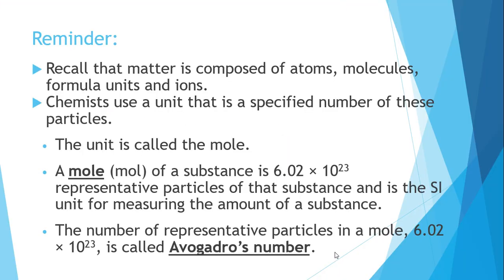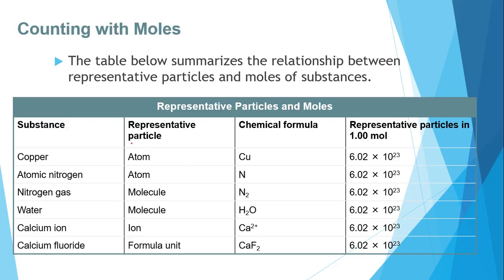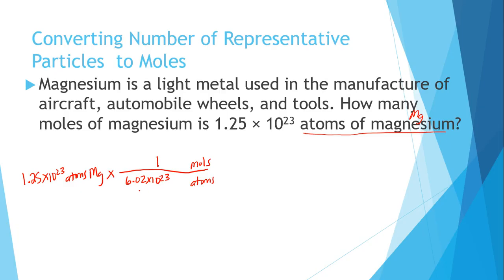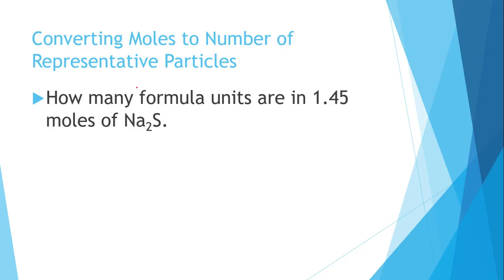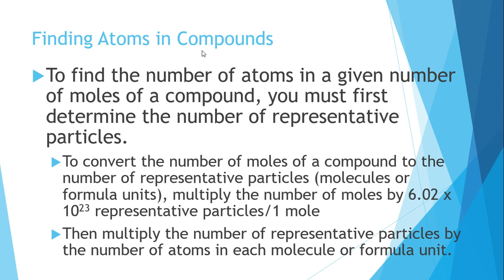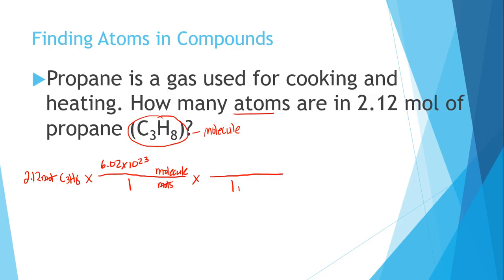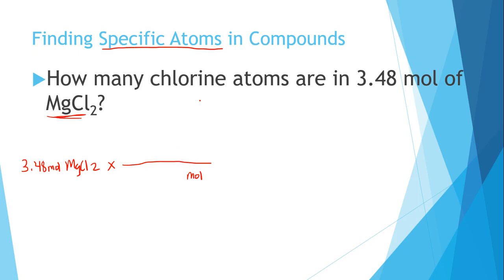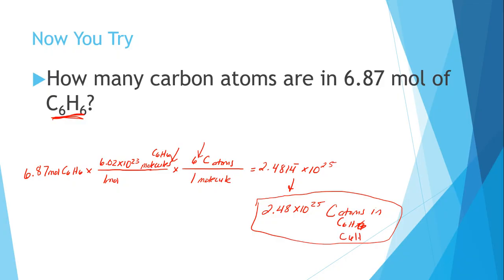Adv. Chem - Moles_Avogadros Number Lesson